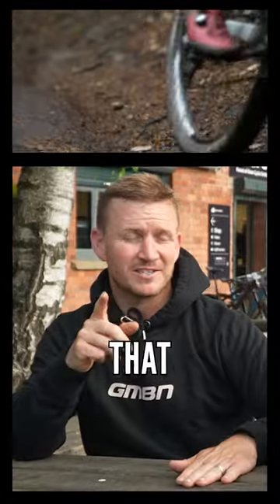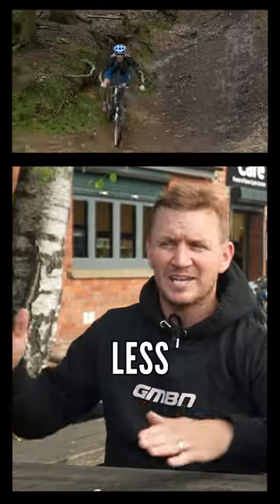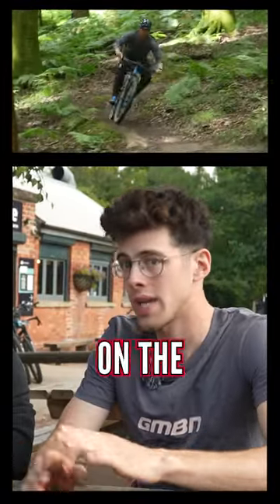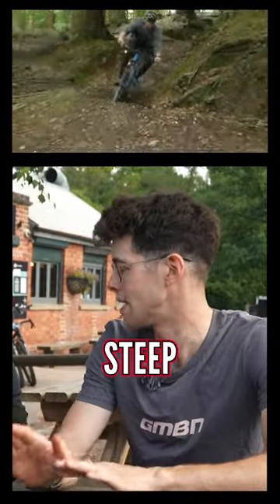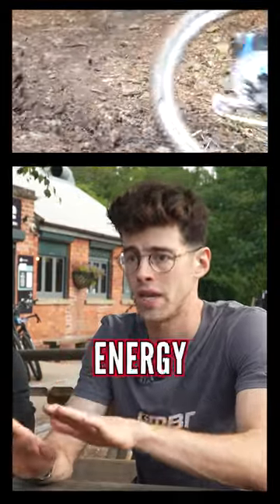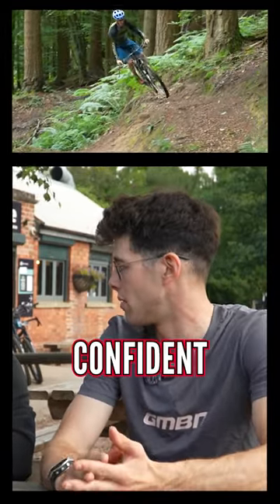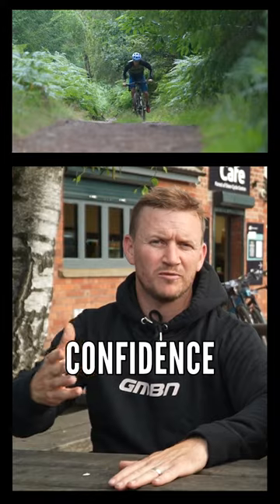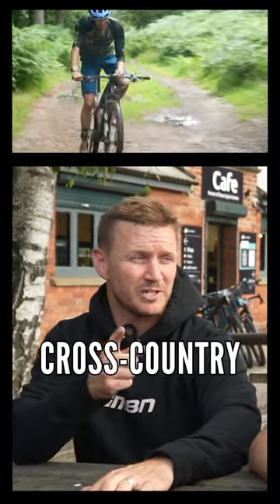Are Cross Country Clipless Pedals Too Sketchy?! 😳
Are cross-country clipless pedals too sketchy?! 😳 With flats and clips, you have a vastly different experience on the bike! Although clips make you feel more connected to the bike, they don't necessarily guarantee an increase in your confidence.